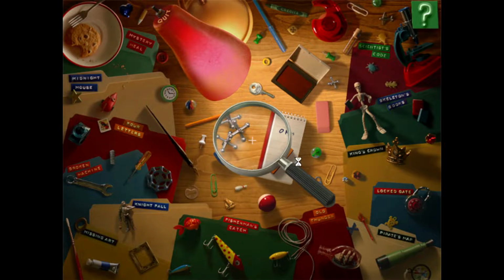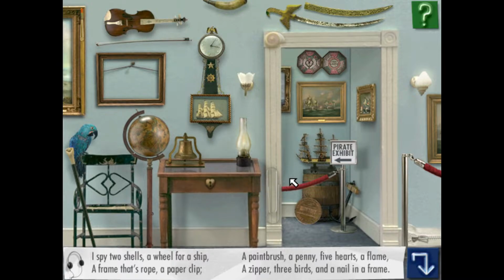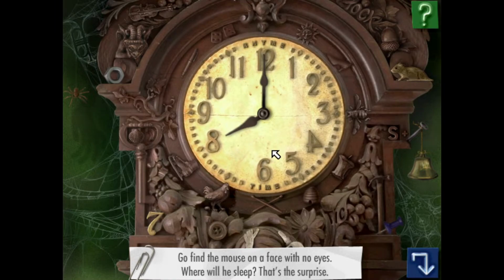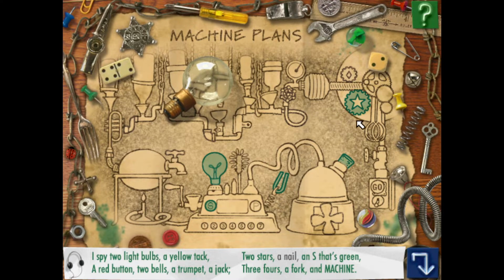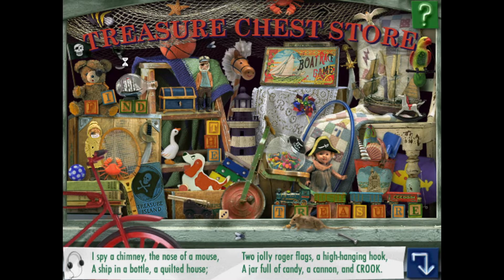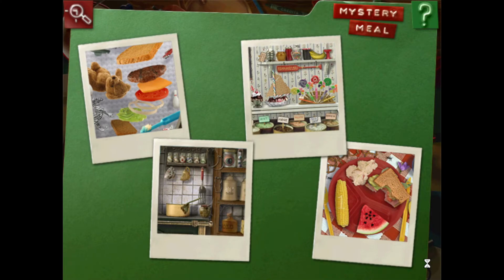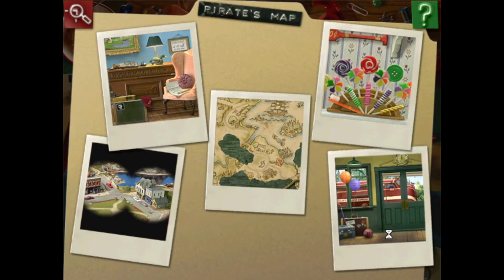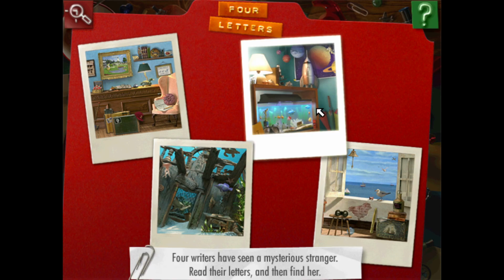Archive: I Spy: Mystery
Original Stream Title: This smells like a case...